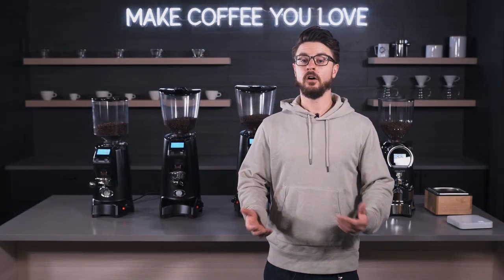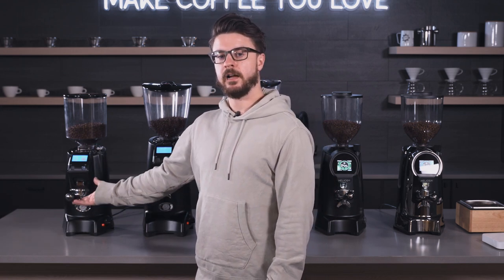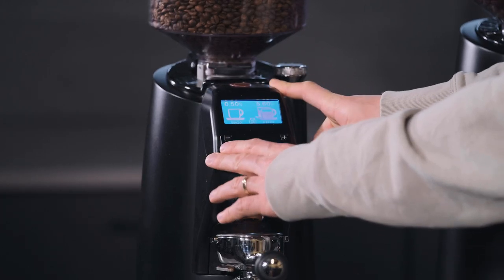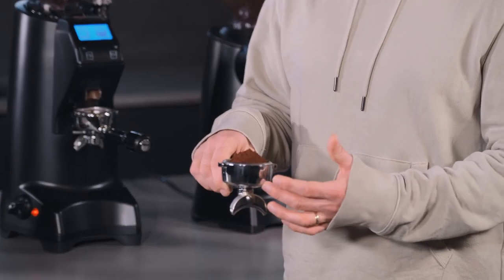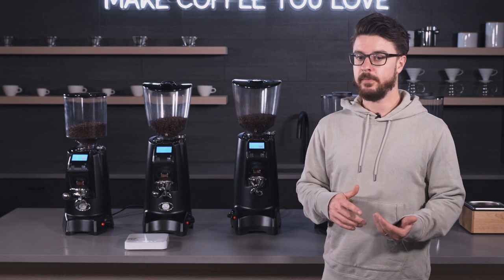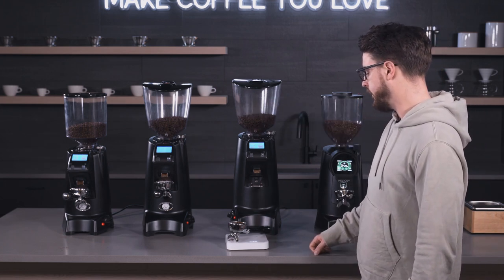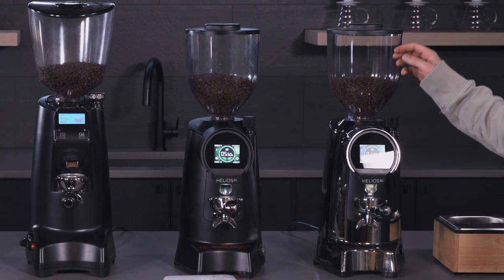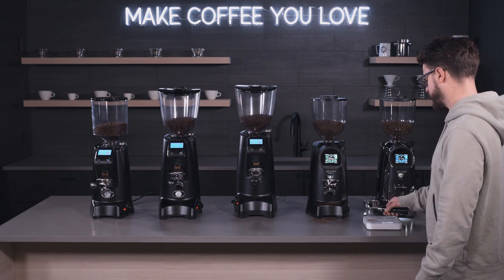Eureka Commercial Espresso Grinder Overview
Learn more about Eureka’s whole line up of commercial espresso grinders here with John. Get the perfect espresso grinder for your cafe or coffee shop with Eureka and Seattle Coffee Gear.